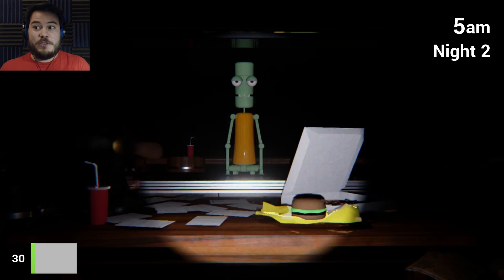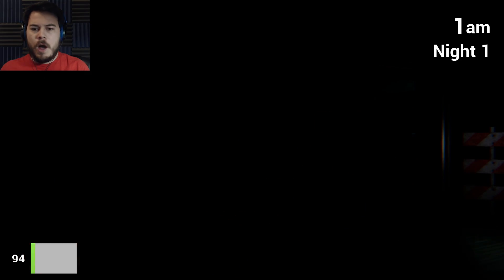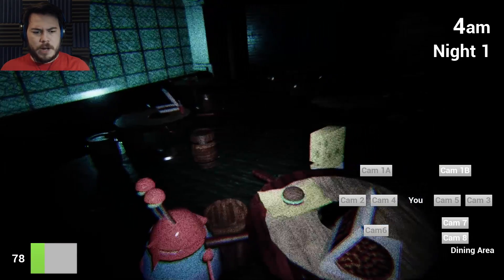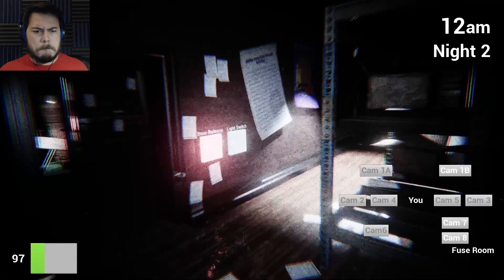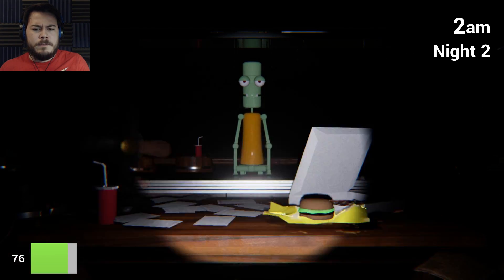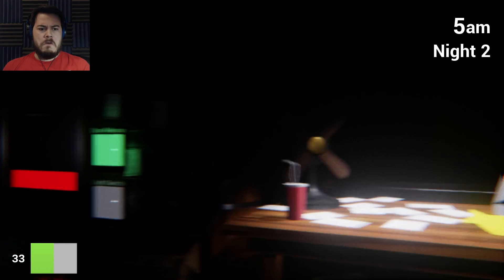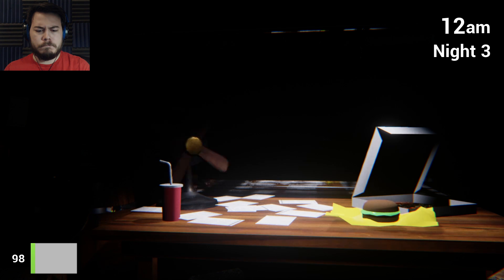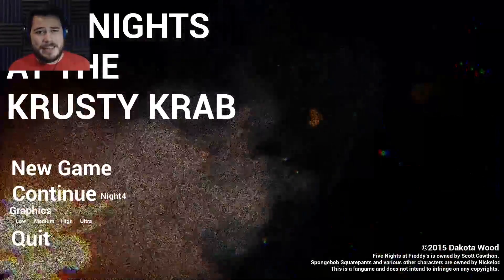BACK WORKING AT THE KRUSTY KRAB!! | Five Nights at the Krusty Krab (Nights 1 - 3)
We are back playing a FNAF copies classic: Five Nights at the Krusty Krab!

CLICK HERE to play this yourself!